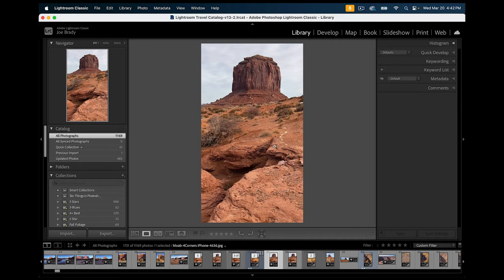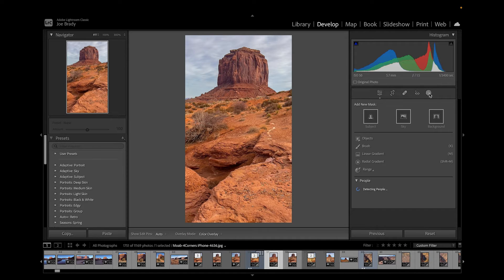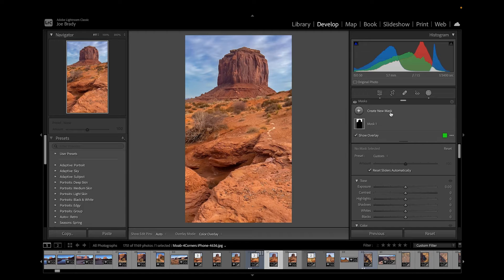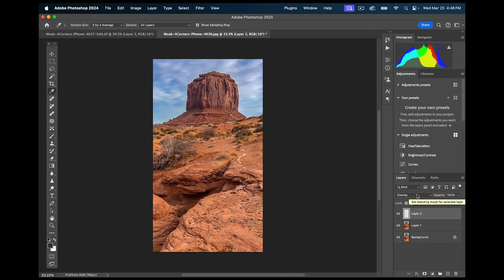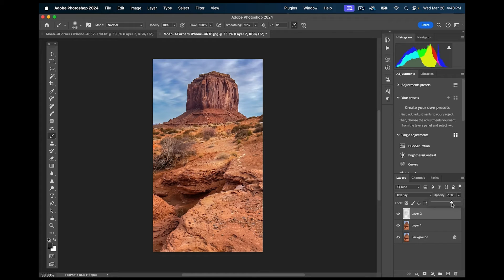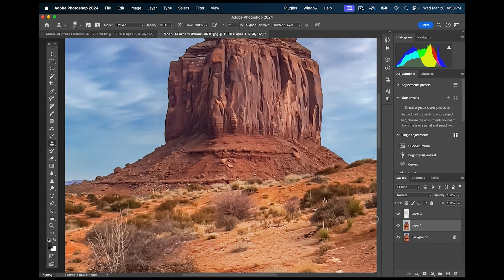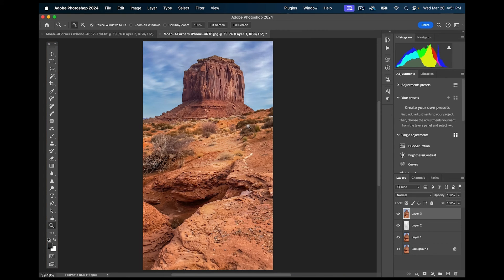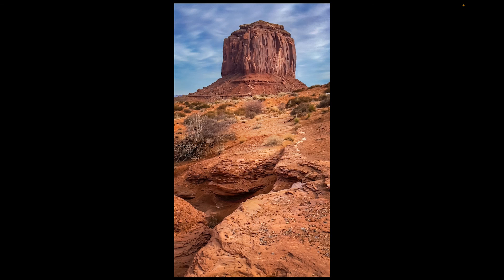Edit Your Smartphone Images with Lightroom and Photoshop - Make the Best Photo Possible!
As good as iPhone images appear when you first take them, there are edits that can help make them better. Join me in the edit of an iPhone image using both Lightroom Classic CC and Photoshop' as we take a look at the tools that can help to improve your smartphone photography quality.